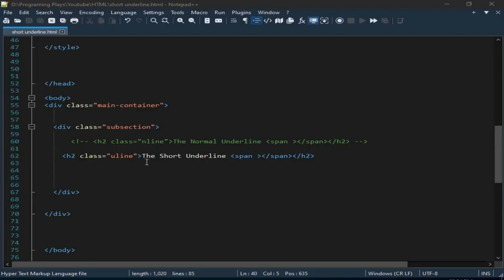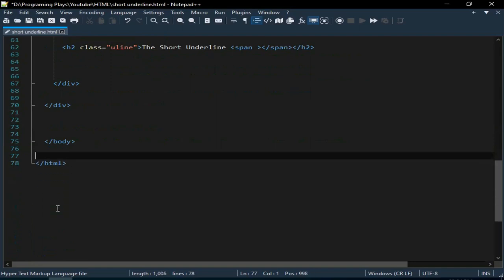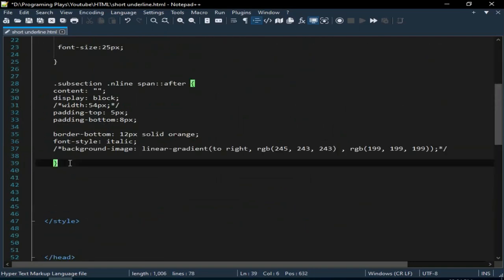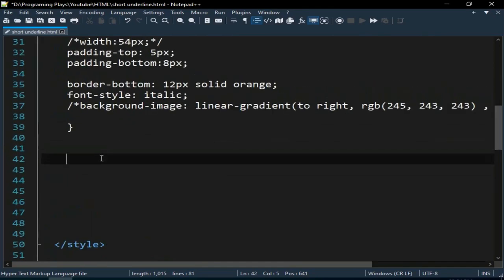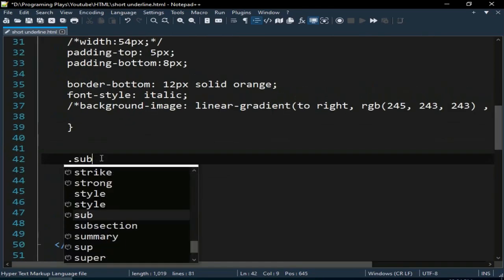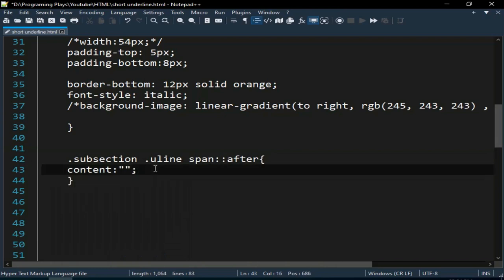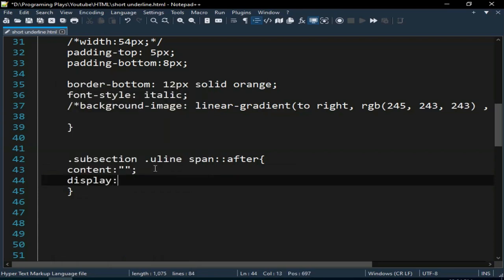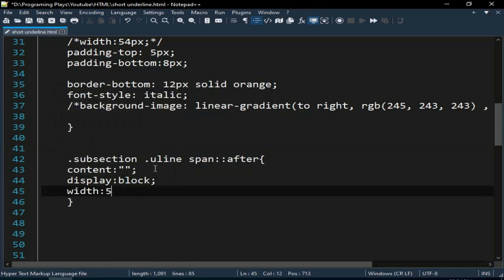Short line With HTML and CSS Only Underline-width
In this Video We are going to make a short underline and put after our text or heading .We do this all only with using  HTML and CSS.

For more You can visit Blog post Where full code with explanation

Thanks

Every Saturday is Python Learning